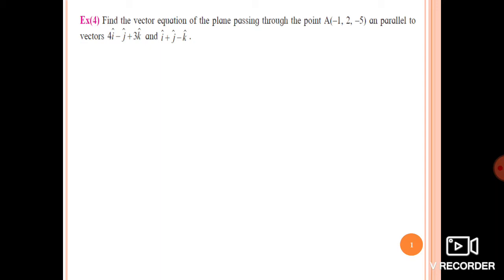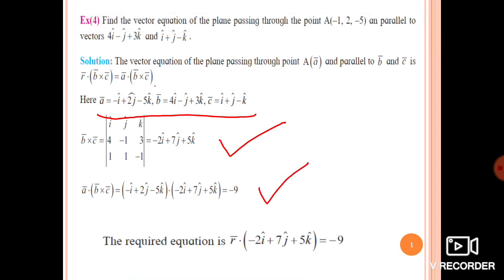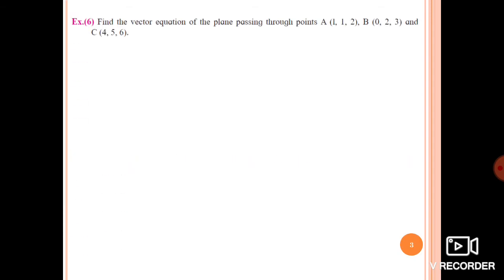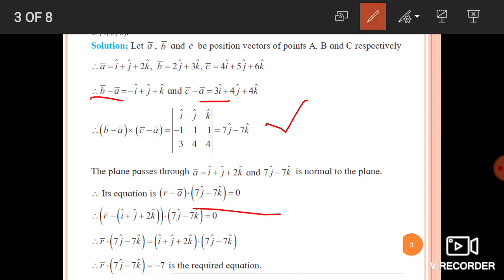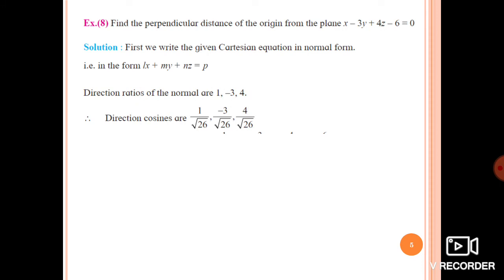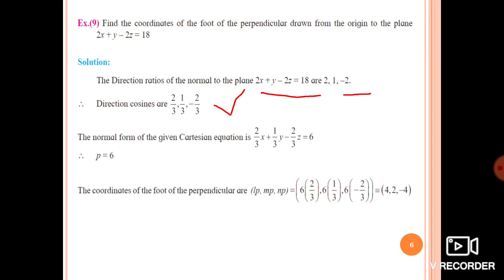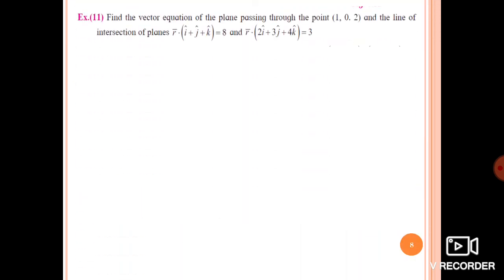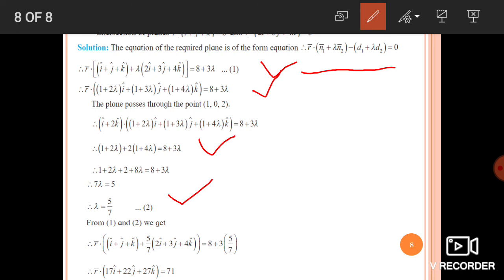Line and plane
Line and plane 3